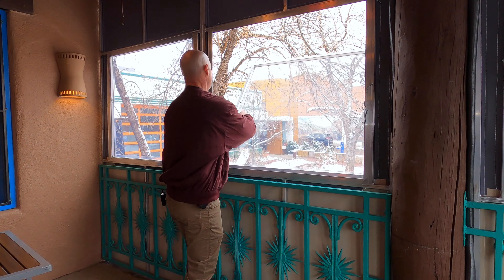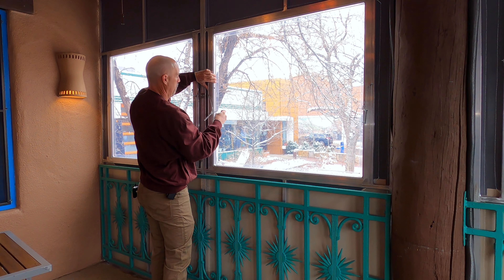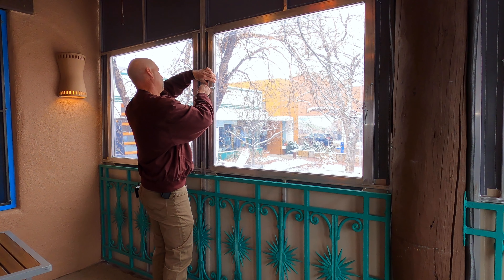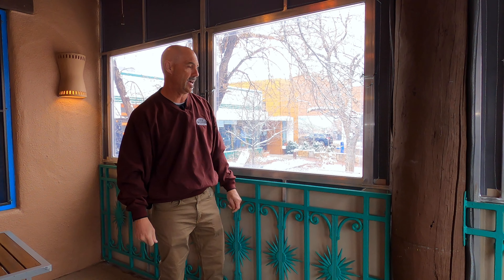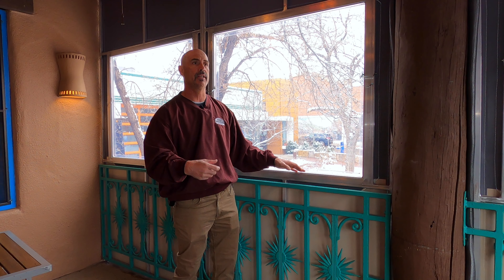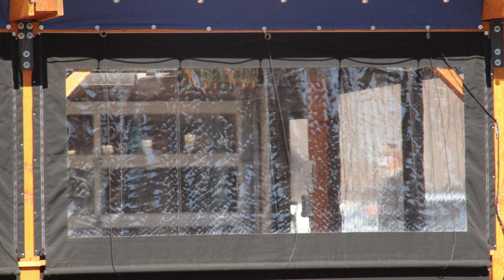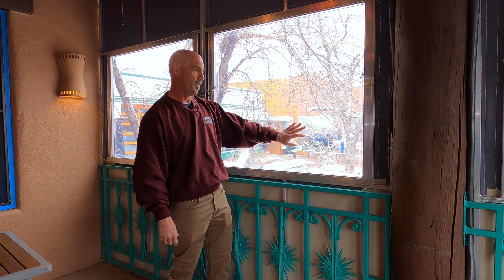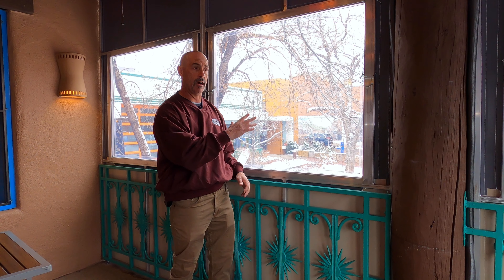FSA's Fixed Patio Enclosure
Our custom fabricated Fixed Panel Patio Enclosure is the best enclosure system on the market.  100% manufactured in the United States.  We can custom fabricate our system to meet any requirements and sizes to fit your needs.  Check us out at fourseasonsawning.com